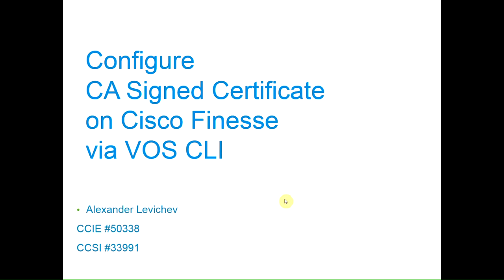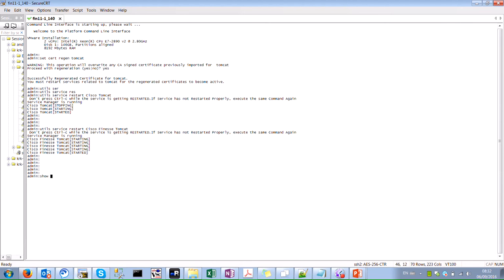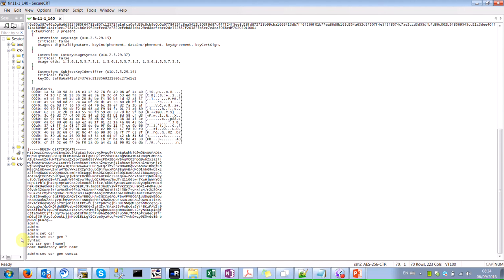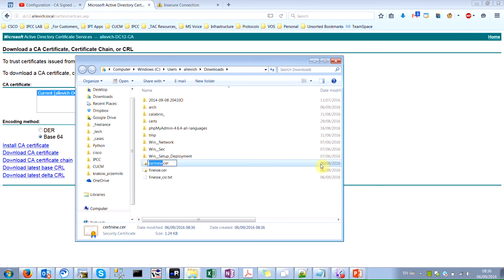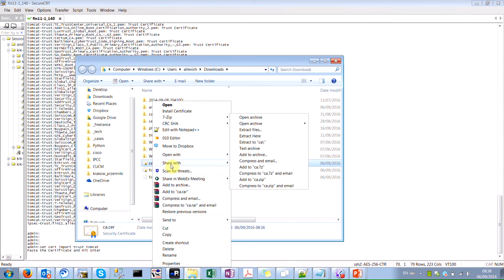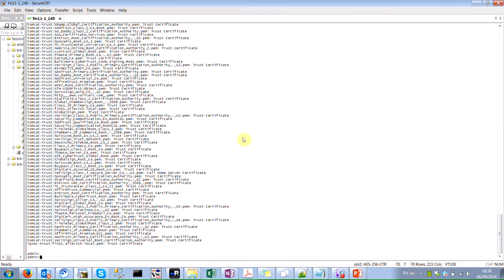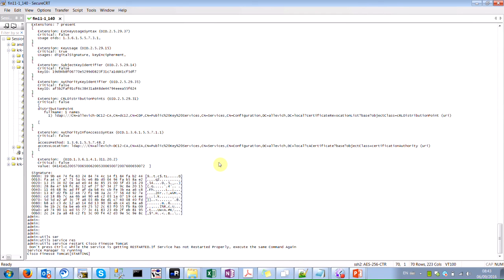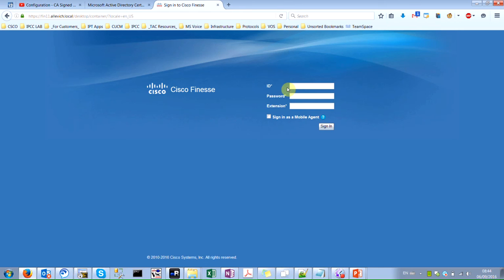Configure CA Signed Certificate on Cisco Finesse via VOS CLI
In this short demonstration you will learn how to configure CA signed certificate on Cisco Finesse server version 11.0.1 for Tomcat service. The procedure is also applicable for any Cisco VOS based servers.